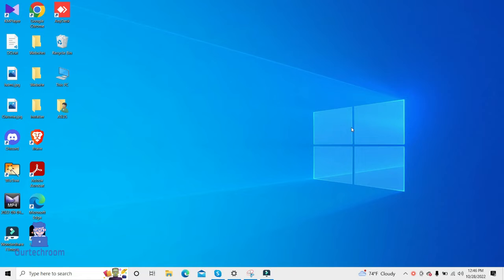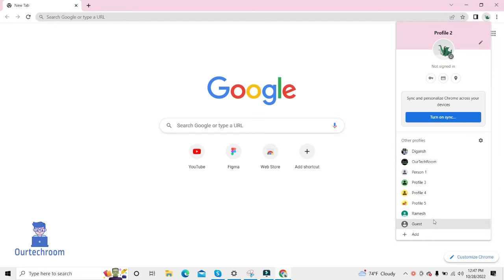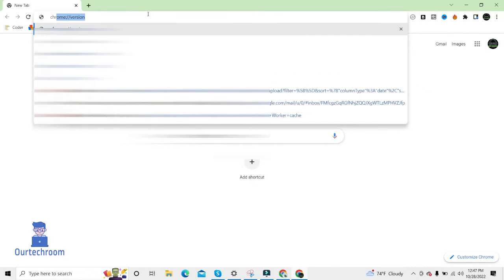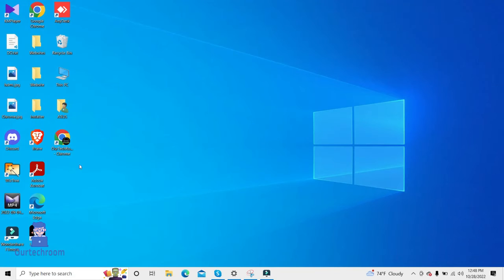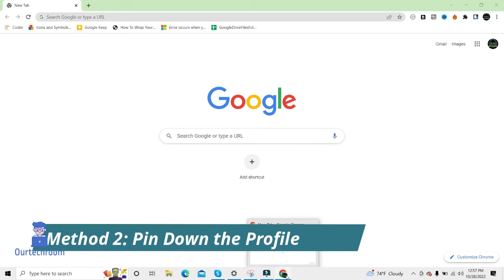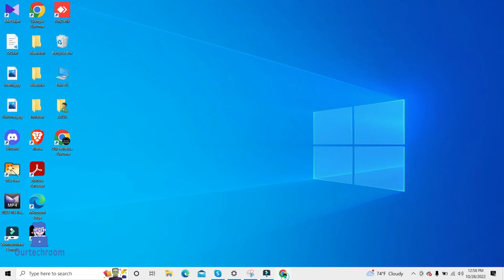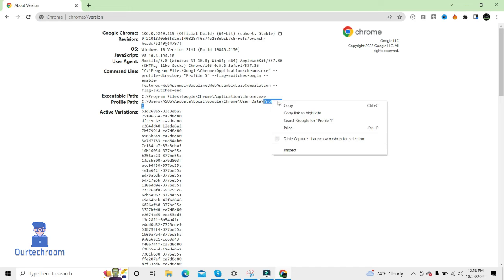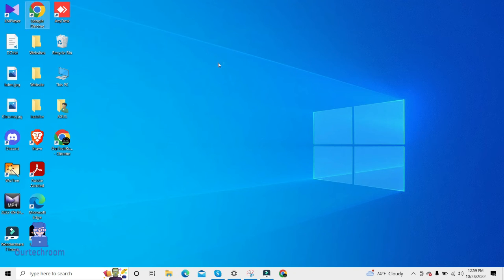Make specific user profile as default profile in chrome browser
In this video, we will show you how to set a specific user profile as the default profile in Chrome, so that when you open Chrome, it will open that specific user profile by default.